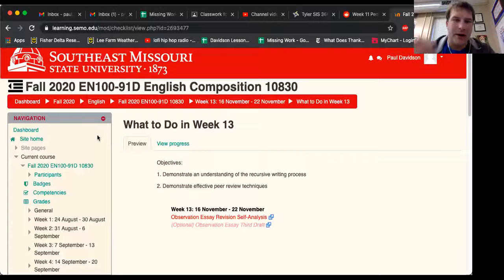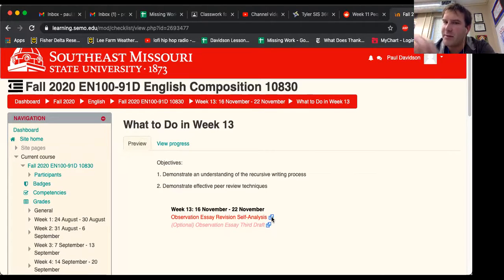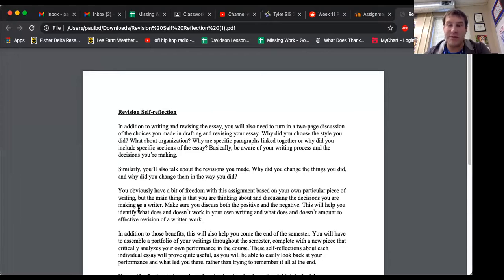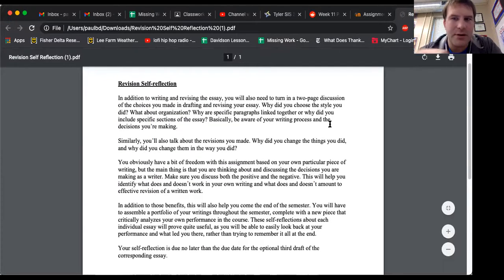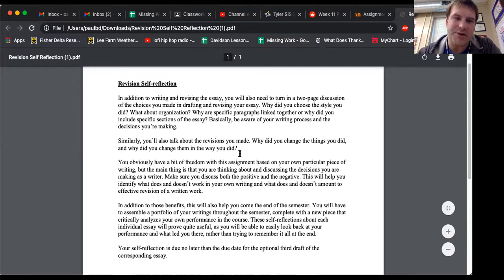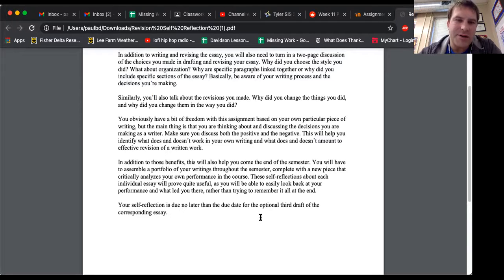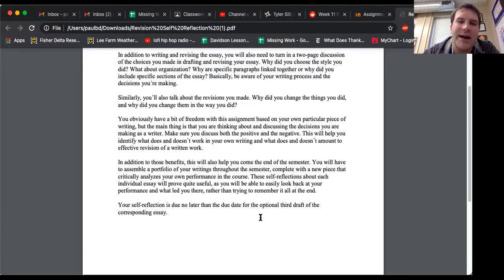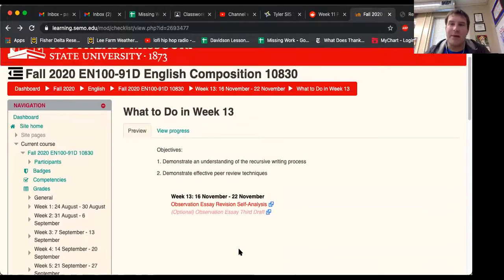EN100 What to Do in Week 13